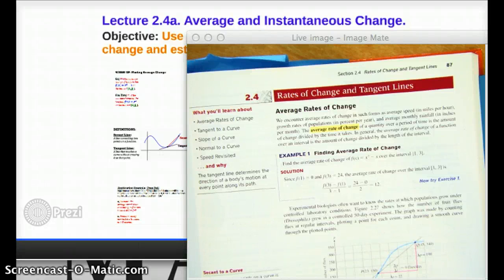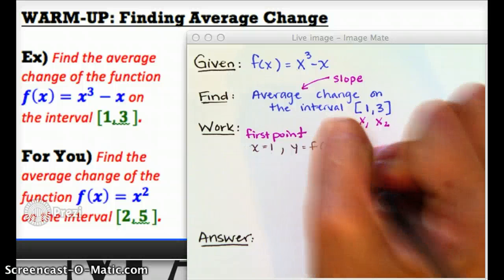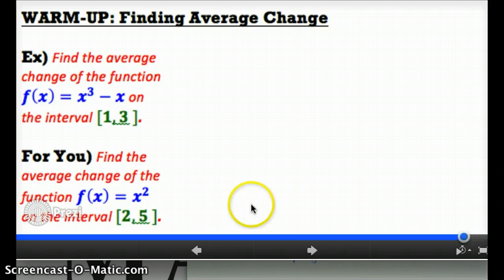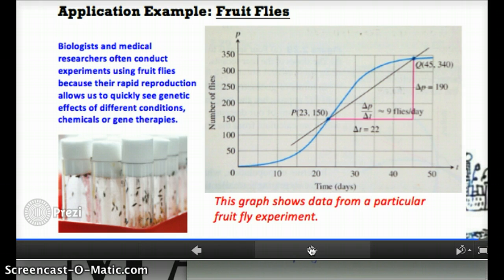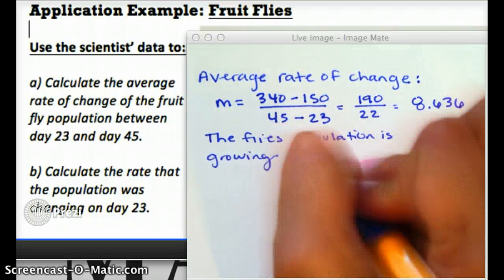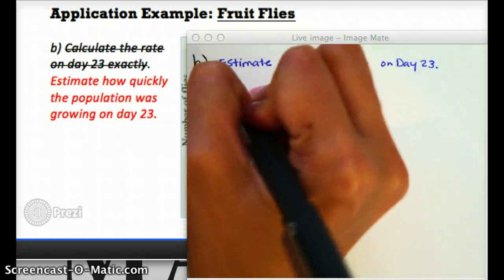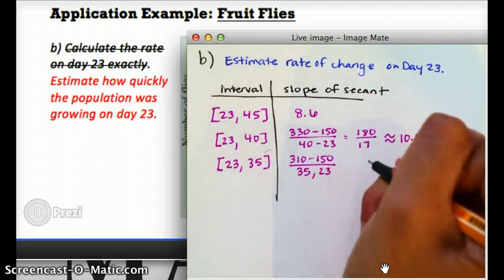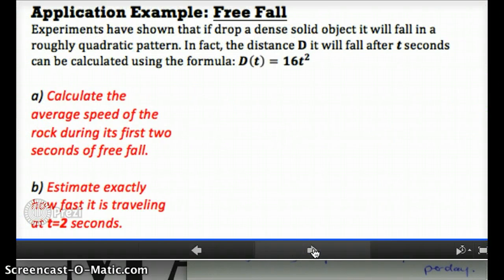Lecture 2.4a.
Estimating Instantaneous Rate of Change